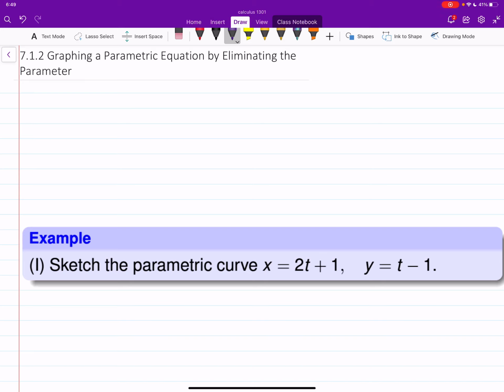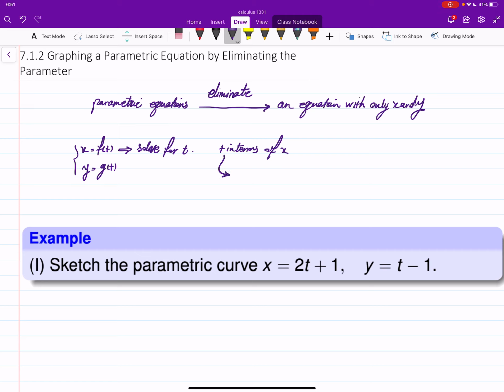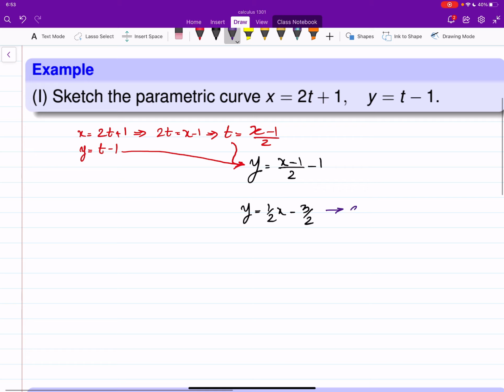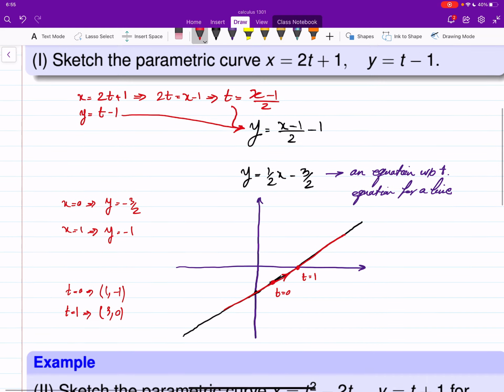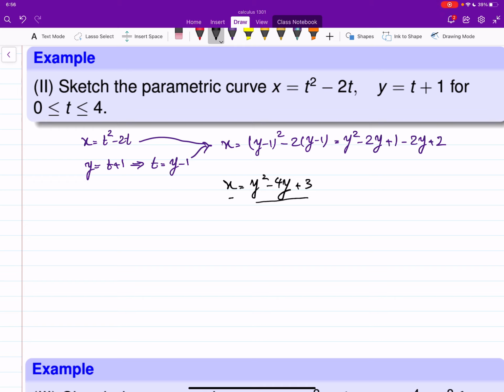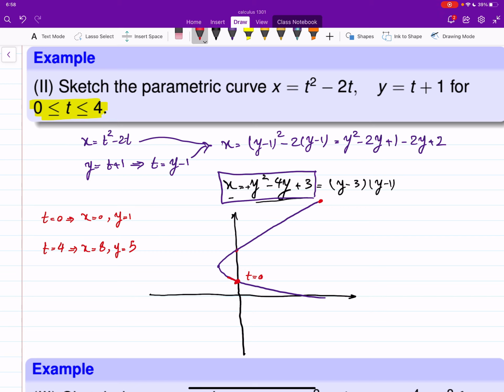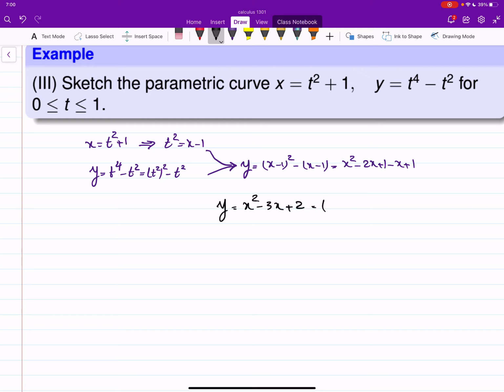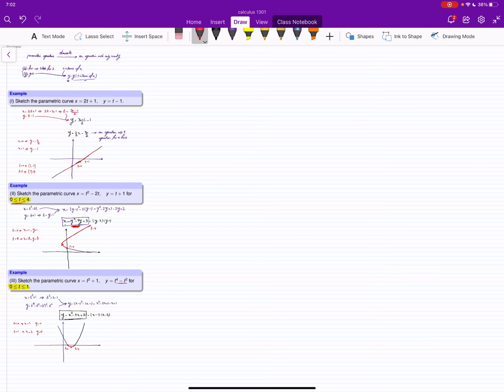Labtube-(Calculus II)-Graphing a Parametric Equation by Eliminating the Parameter